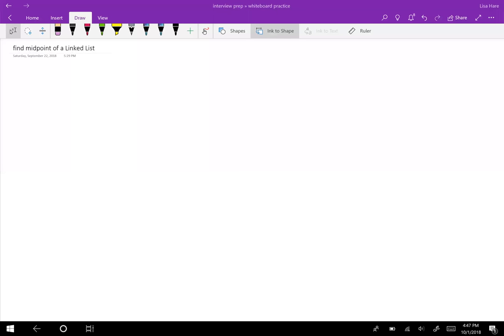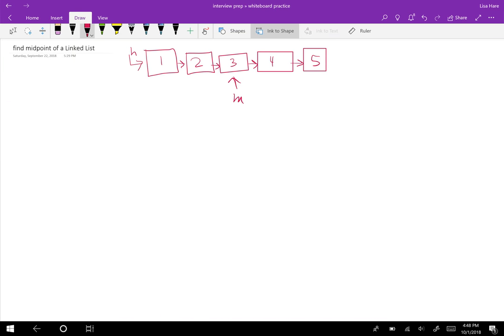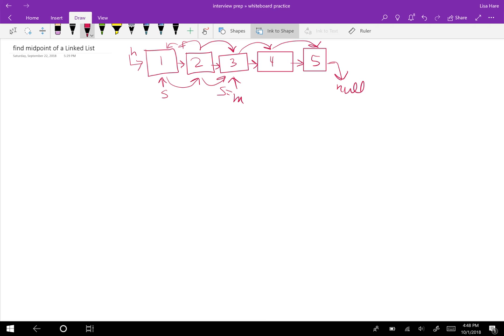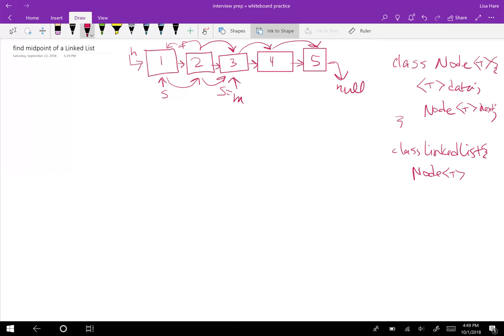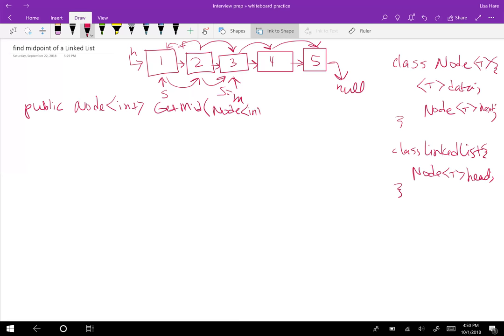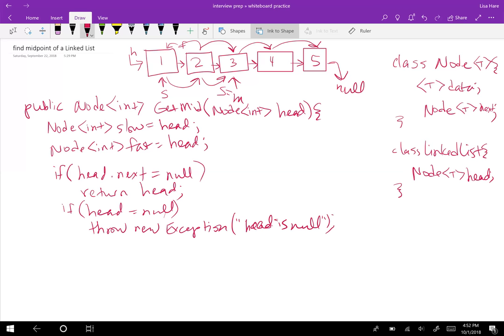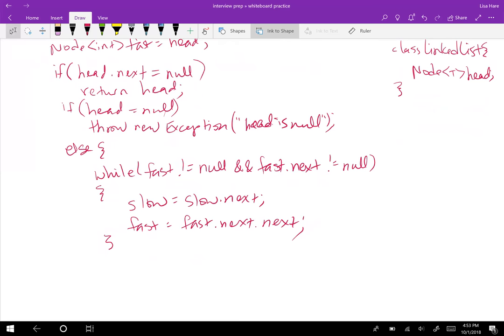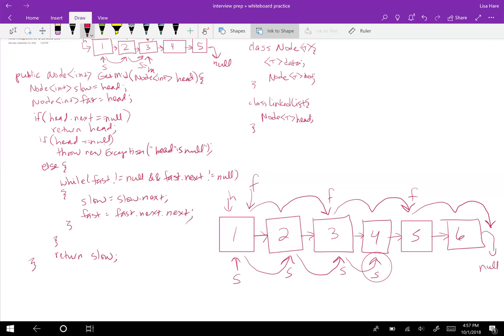Midpoint of a Linked List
Given a singly linked list, find middle of the linked list.